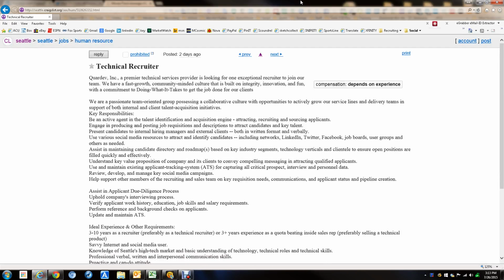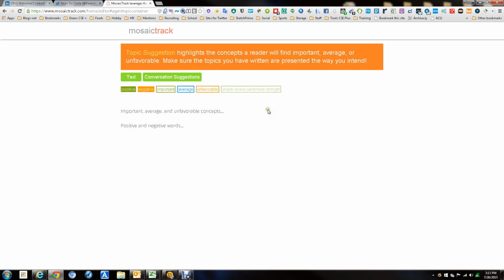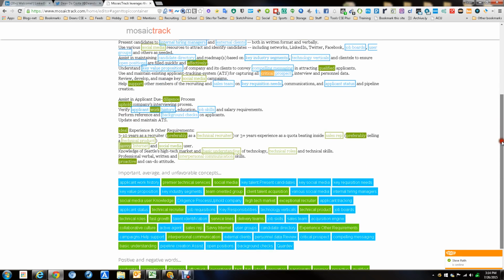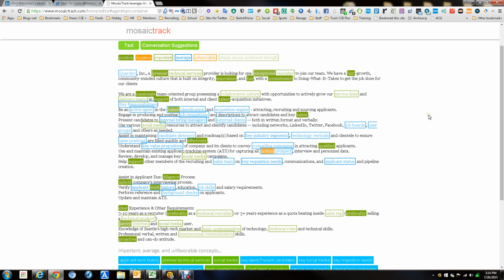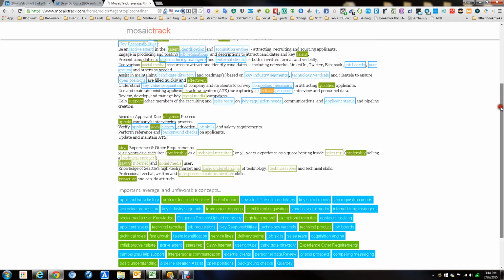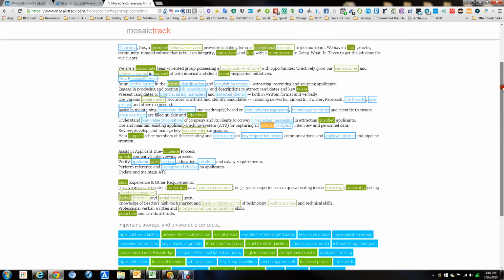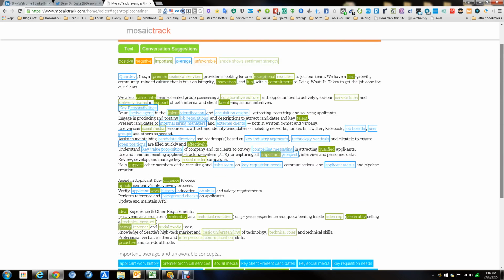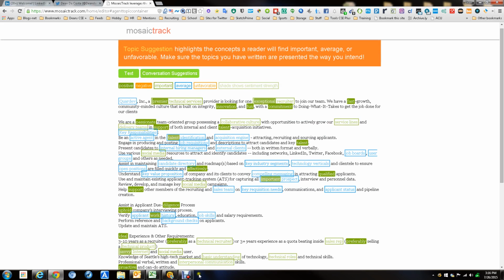Mosaic Track AI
A tool to help you with your messaging